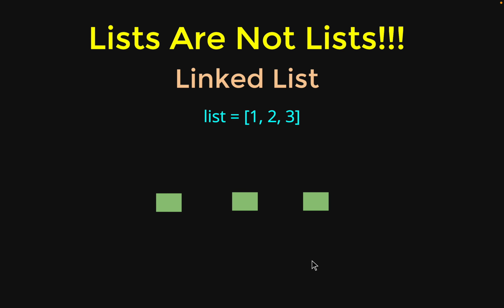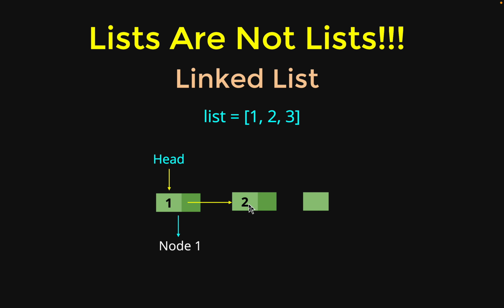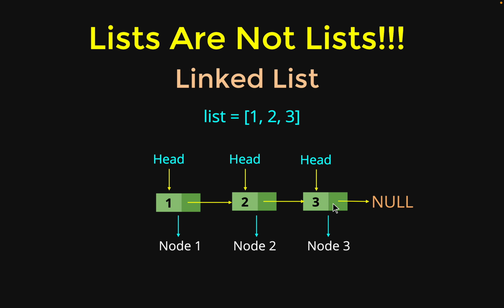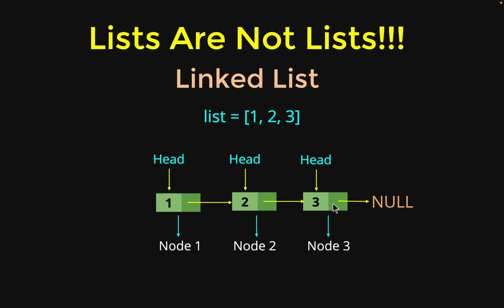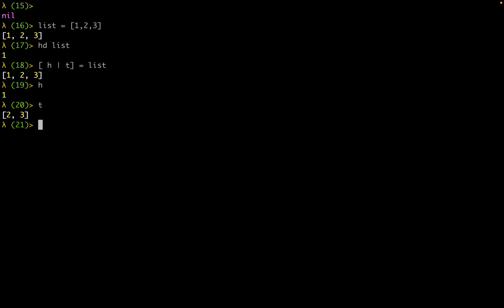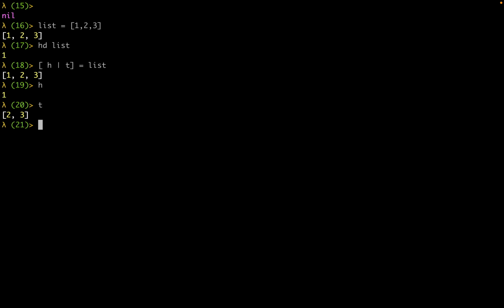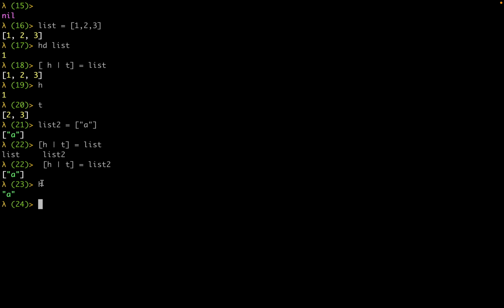24 List Are Linked List in Elixir | Full Course - Complete Beginner Tutorial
Just as a refresher please keep in mind that Lists inside Elixir are actually Linked List.